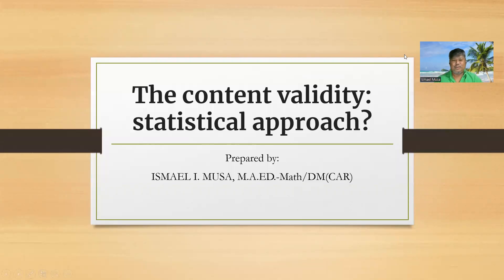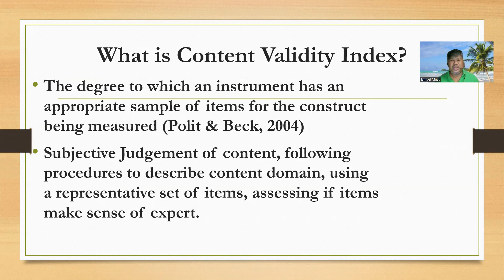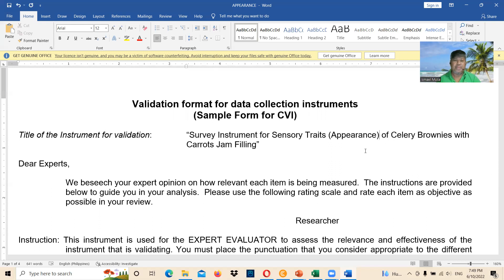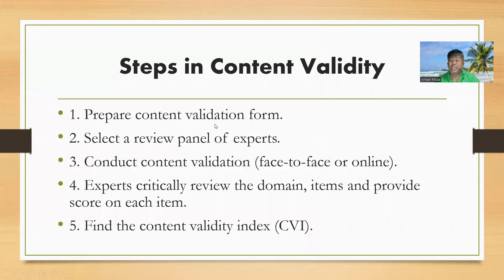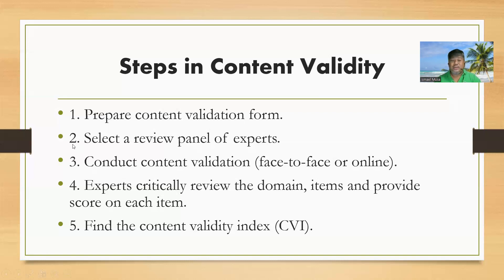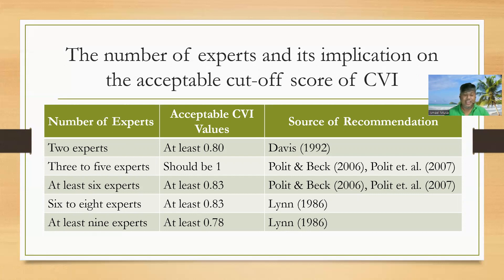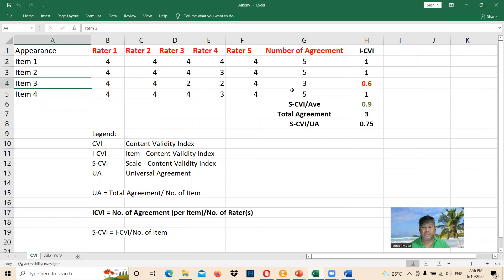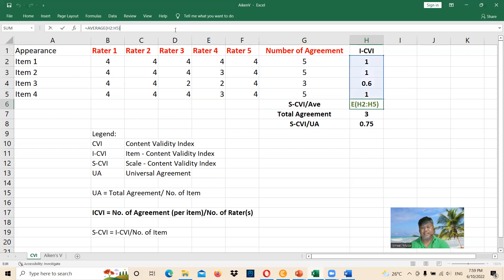Content Validity Index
This video is to assist researchers to determine the content validity of their research instrument or questionnaire.  Content Validity needs be established by certain statistical analysis. Please give your kind words below.